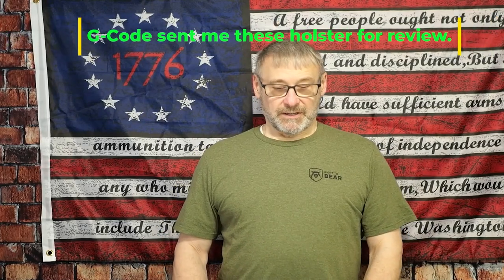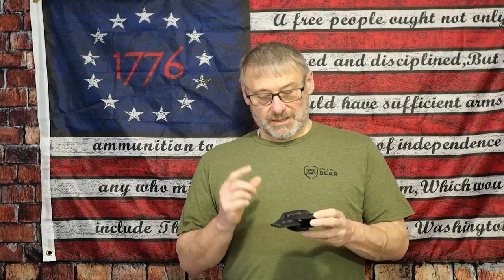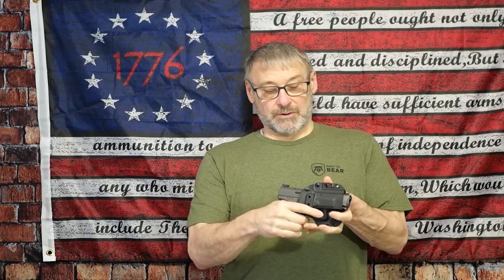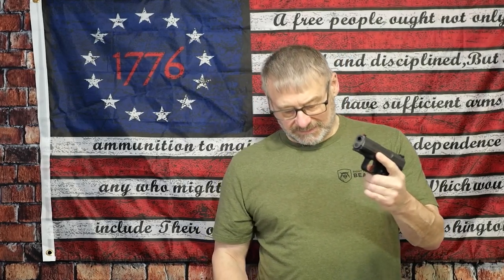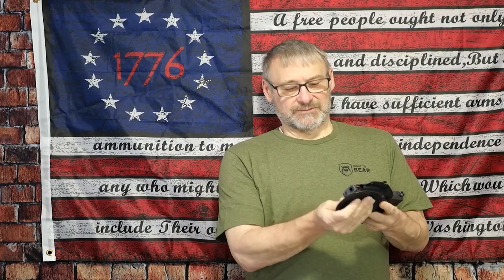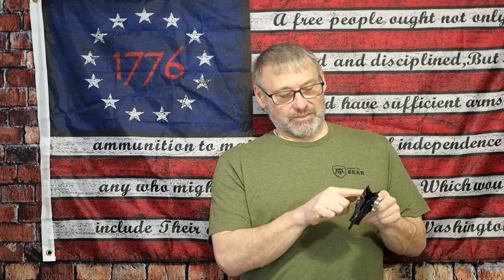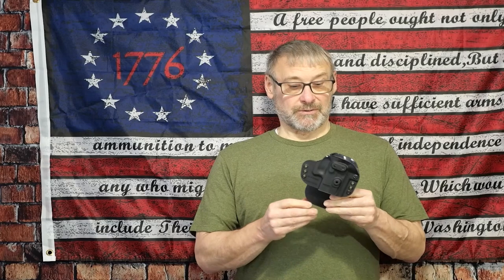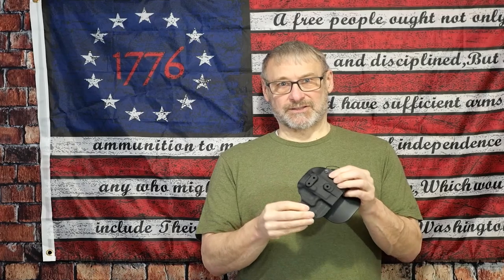One Holster - 150 + Firearms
"This One Holster Handles 150+ Firearms — Is It the Ultimate Gear?"
Discover the ultimate in firearm versatility with the G-Code Paradigm Universal Fit Holster! Utilizing our revolutionary "digital overlay technology," this holster provides unparalleled compatibility and fit for a wide range of smaller framed firearms.
Crafted with high-strength, low-weight, and minimum bulk injection molded components, the Paradigm Universal Fit Holster is designed for both durability and comfort. Its ambidextrous design allows for seamless use as either a left-handed or right-handed holster.
Enjoy flexible carry options with attachments for both Inside the Waistband (IWB) and Outside the Waistband (OWB) configurations. Plus, the Medium/Large holster is fully compatible with G-Code's Rapid Transition Interface (RTI) system for quick and easy transitions.

Key Features:
• Digital Overlay Technology: Ensures unmatched compatibility and fit.
• Durable Construction: High-strength, low-weight injection molded components.
• Ambidextrous Design: Suitable for left-handed and right-handed use.
• Versatile Carry Options: Includes attachments for IWB and OWB carry.
• RTI Compatibility: Medium/Large holster works with G-Code's RTI system.

Elevate your carry experience with the G-Code Paradigm Universal Fit Holster—where innovation meets functionality.

Product and Gear Mentioned in this video.

*2nd Amendment Advocates*
Gun Owners of America (GOA)

*Equipment*
Code: AFSF0201($10 off)